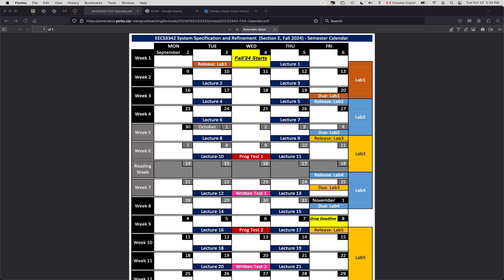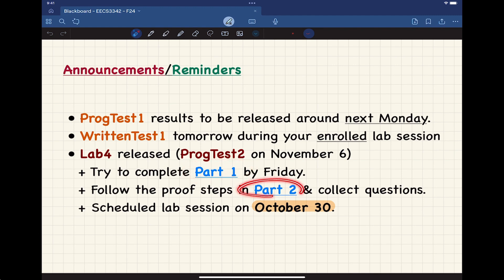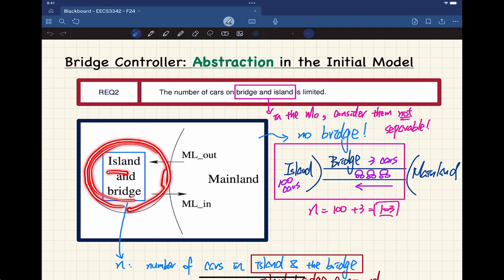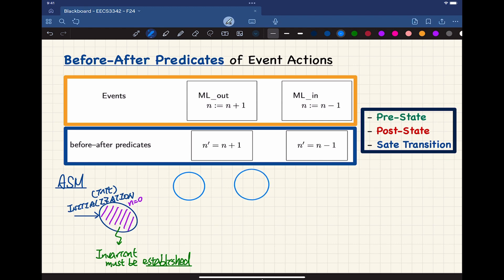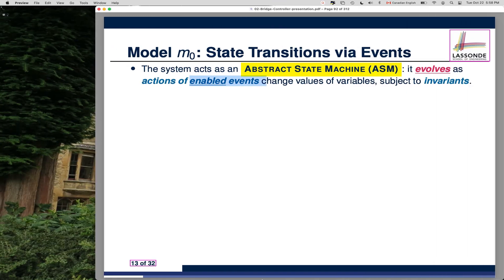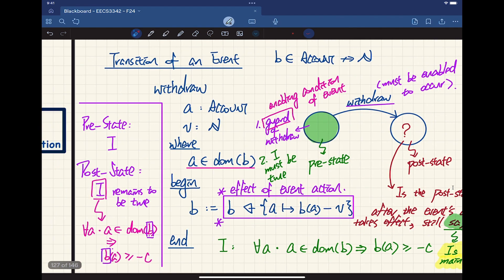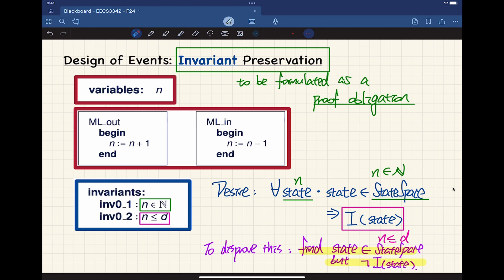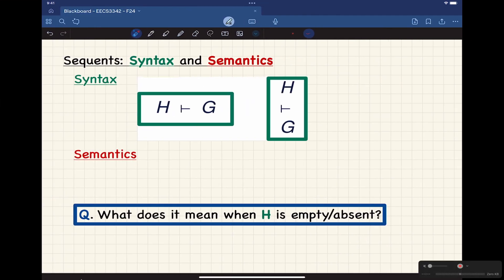[HD] EECS3342 F24 - 2024-10-22 - Before-After Predicates, Pre- vs. Post-States, Sequents